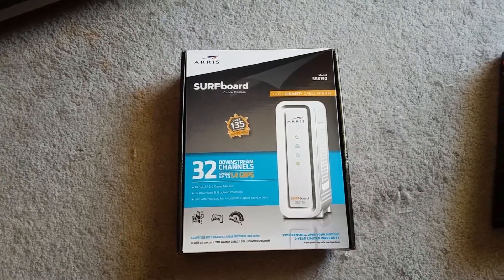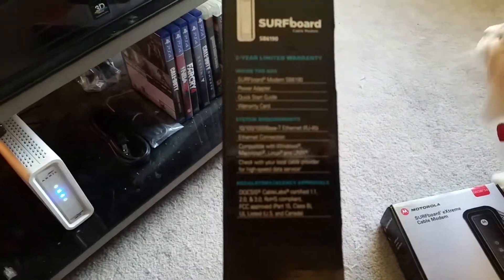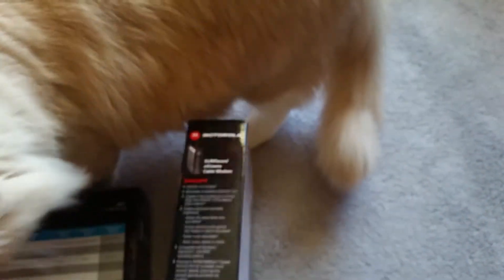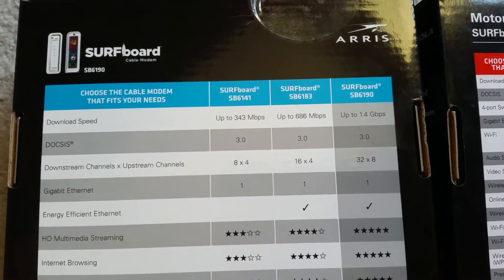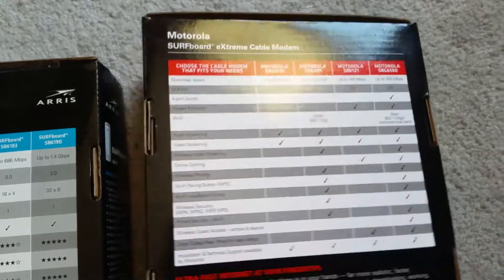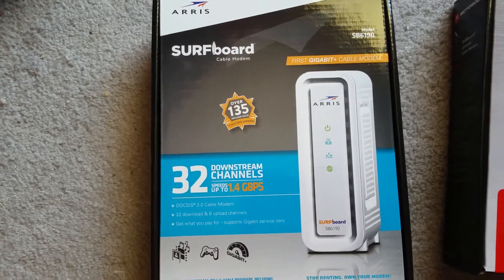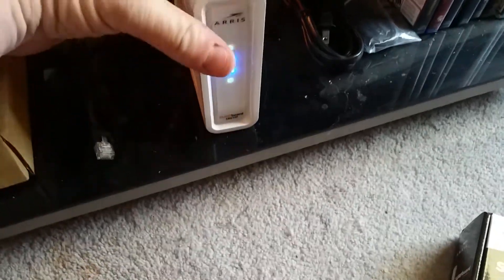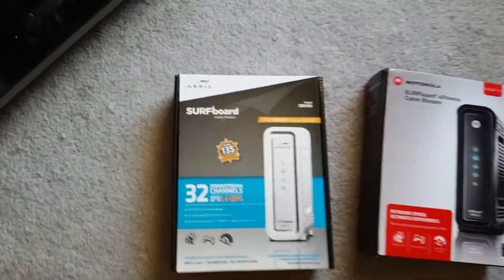Arris sb6190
New modem I bought, worlds fastest modem.